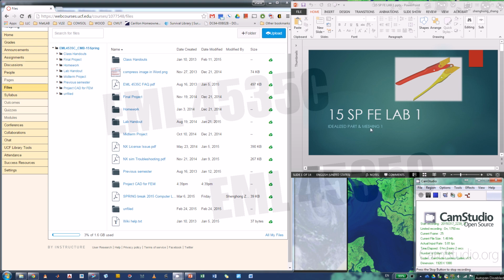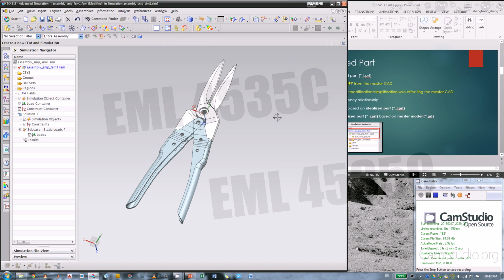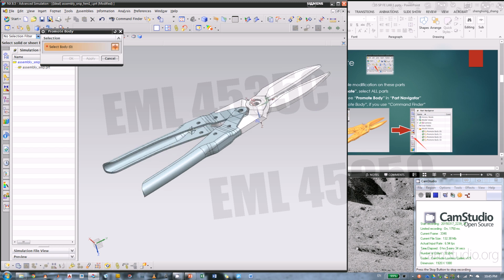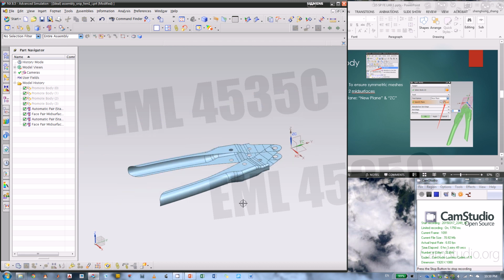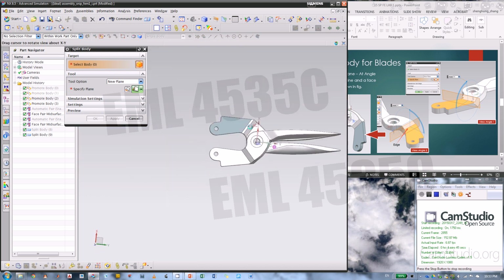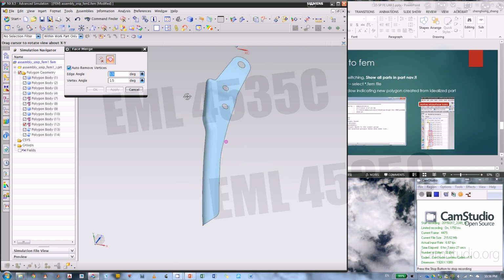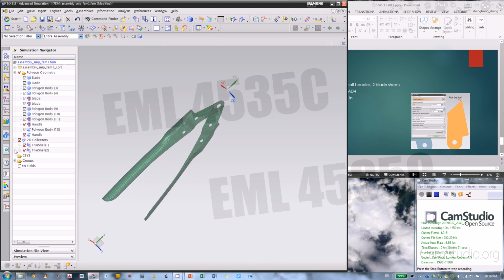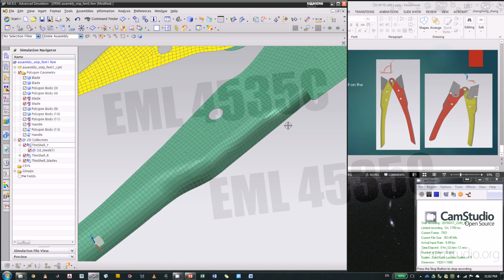15 SP Project FE 1